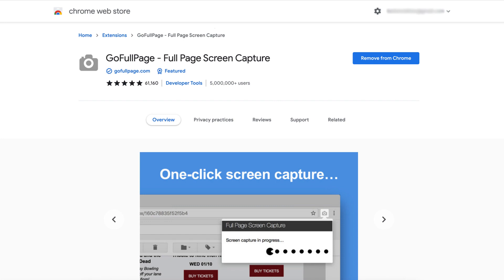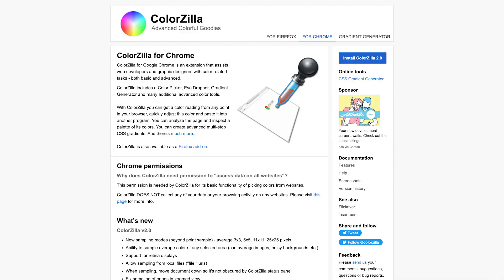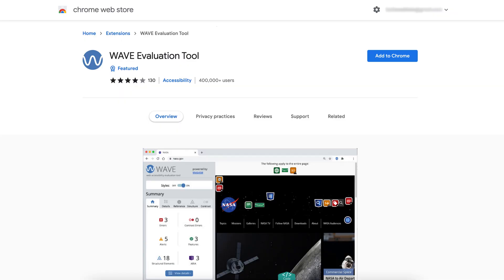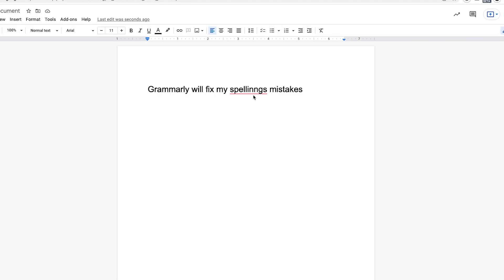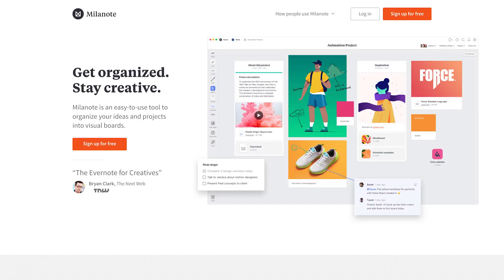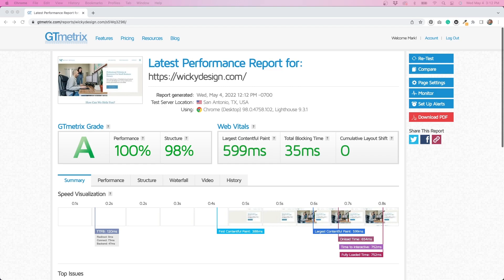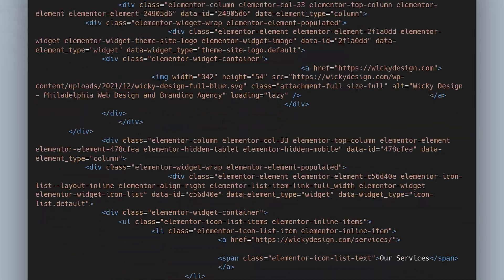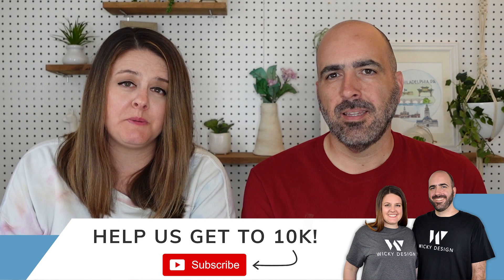10 Tools We Use Daily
Here are 10 tools that we use daily!

Timestamps:
0:00 Go Full Page Chrome Extension
0:36 View Image Info Chrome Extension
1:03 Colorzilla Chrome Extension
1:29 ColourLovers
1:59 Wave Accessibility
2:36 Grammarly Chrome Extension
3:05 Squoosh
3:42 Milanote
4:22 GT Metrix
4:50 Logitech MX MASTER 3